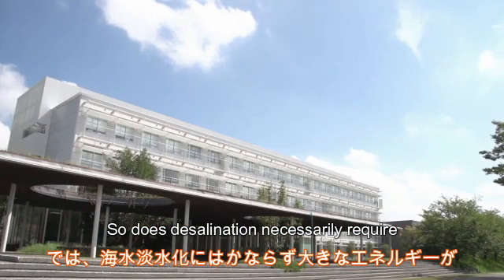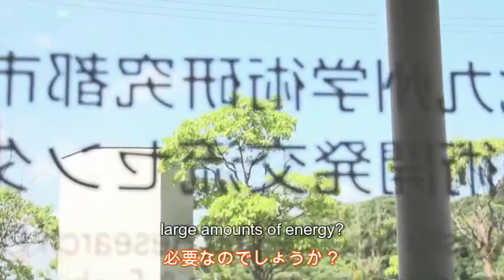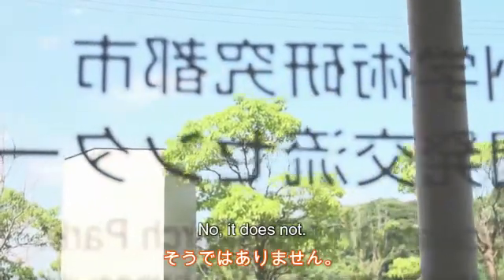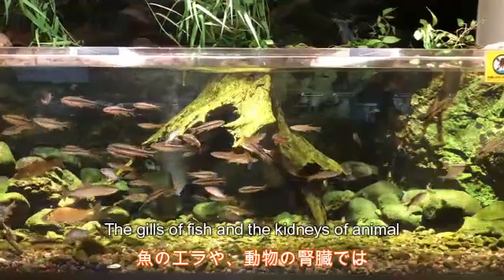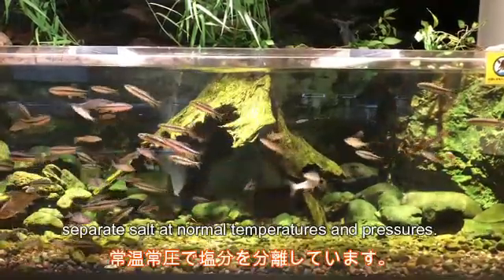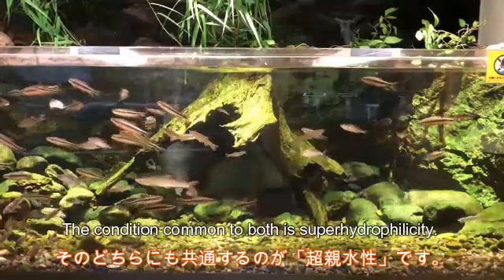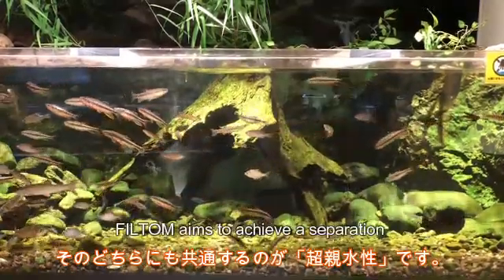低コスト海水淡水化への挑戦 Low Cost Desalination by PD Membrane | FILTOM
FILTOMは世界の水不足を解決するために常温常圧海水淡水化の実現に取り組んでいます。その取り組みについて紹介します。

世界で初めて生プラセンタを可能にした「PD膜分離法」は、もともと低コスト海水淡水化のために開発された技術です。
高濃度の水溶液を緩やかに分離するPD膜分離法は、常温常圧で塩分を分離できる「腎臓」や「魚のエラ」のメカニズムがベースになっています。
私たちは常温常圧の海水淡水化が実現できれば、世界の水不足問題が解決できると考えています。

The PD membrane separation, which made raw placenta possible for the first time in the world, was originally developed for low cost seawater desalination.
The novel separation method, which gently separates highly concentrated solutions, is based on the mechanism of "kidneys" and "fish gills," which can separate salt at normal temperature and pressure.
We believe that if we can achieve desalination of seawater at normal temperature and pressure, we can solve the world's water shortage problem.

■ 生ケア化粧品の無料サンプルはこちら

【注意喚起】紛らわしい生プラセンタにご注意ください。

FILTOMの生ケア化粧品原料にはビタミンや活性たんぱく質など新鮮な栄養素が含まれ、肌の健康をサポートします。メーカー様向け資料や一般ユーザー様向けサンプルのご請求はこちら（会員登録が必要です）